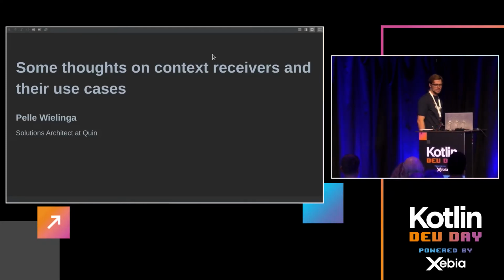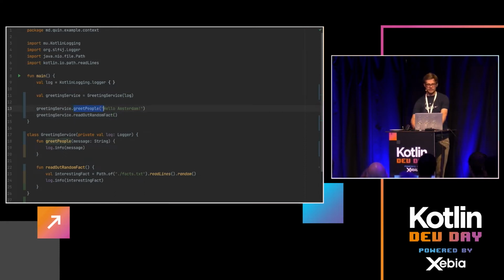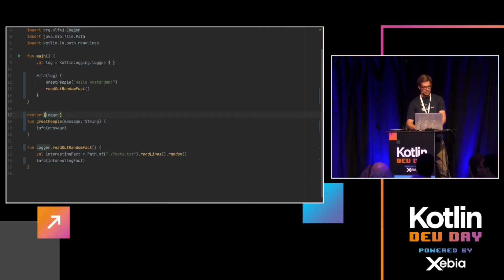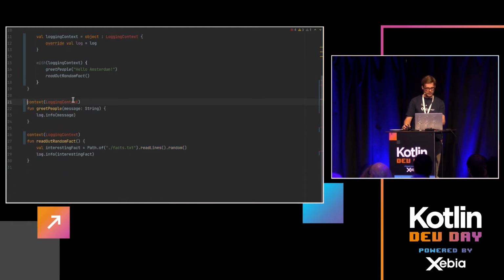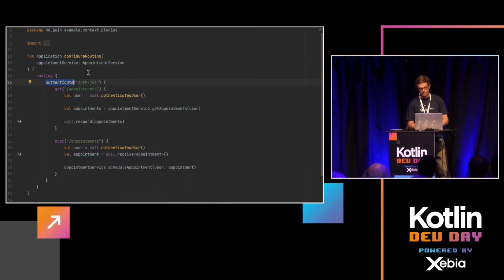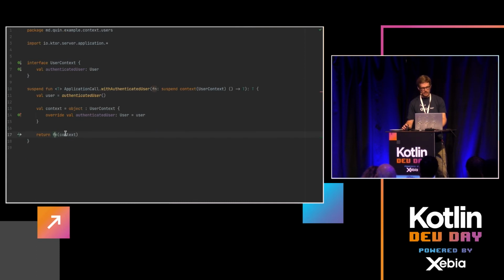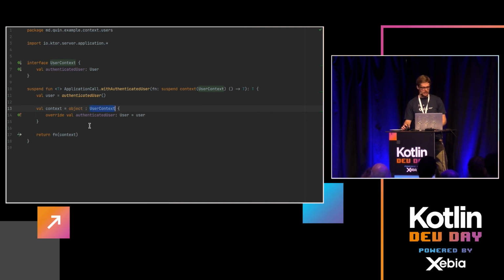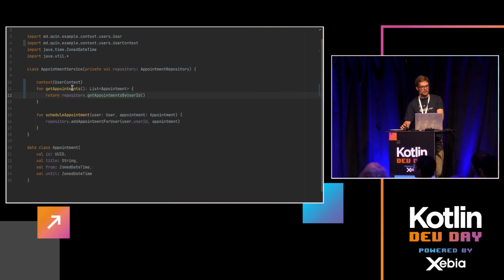Kotlin Context Receivers & Real-World Use Cases | Pelle Wielinga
What are Context Receivers in Kotlin, and how can developers use them effectively in real-world applications?

In this session from Kotlin Dev Day Amsterdam 2022, Pelle Wielinga explores Kotlin’s Context Receivers feature and discusses its potential impact on application design, code structure, and developer productivity.

Introduced in Kotlin 1.6.20, Context Receivers allow functions to declare multiple contexts, enabling more expressive APIs and cleaner abstractions for modern Kotlin development.

The talk covers:
- How Context Receivers work
- Common use cases and design patterns
- Structuring code with multiple contexts
- Best practices and potential pitfalls
- Practical guidance on when to use—or avoid—Context Receivers

Using practical Kotlin examples, Pelle explains how this feature can simplify application architecture while improving readability and maintainability.

Featuring:
Pelle Wielinga
📍 Kotlin Dev Day Amsterdam 2022